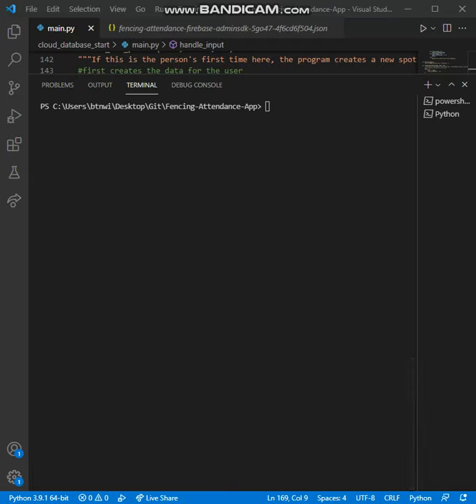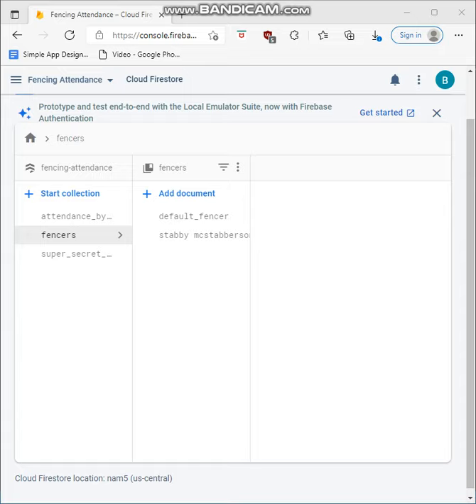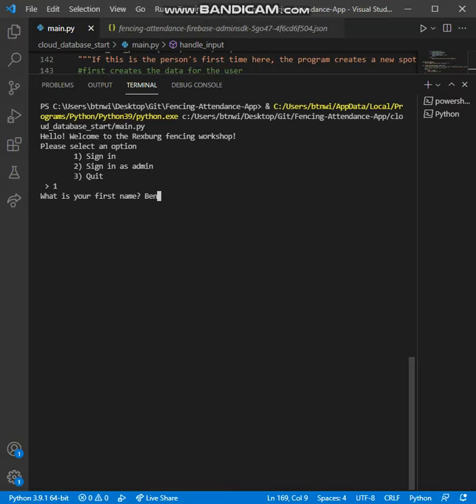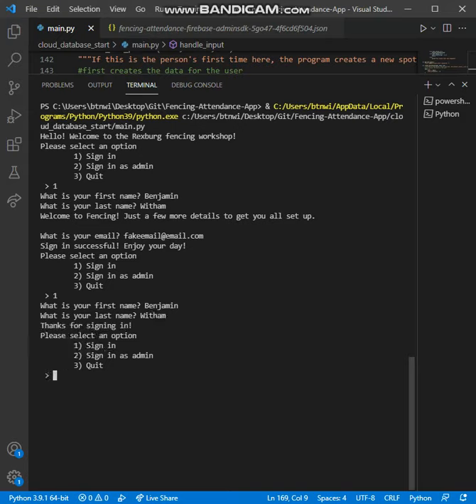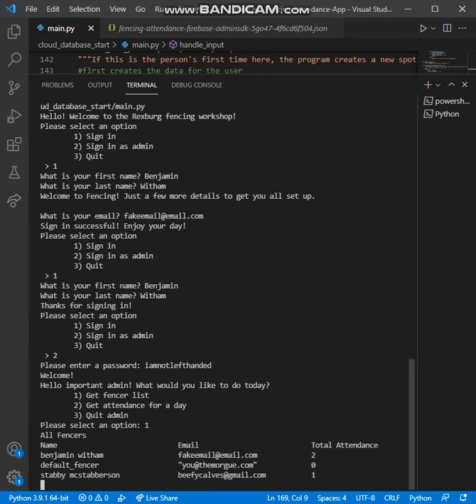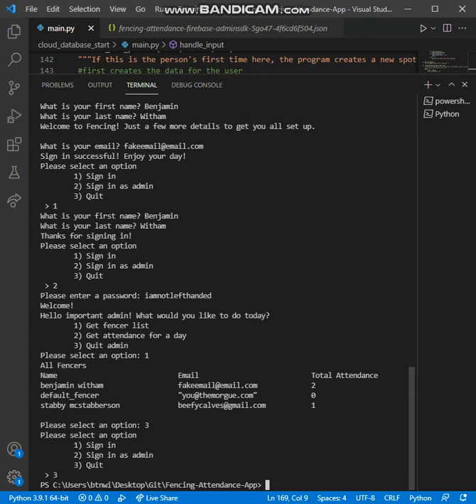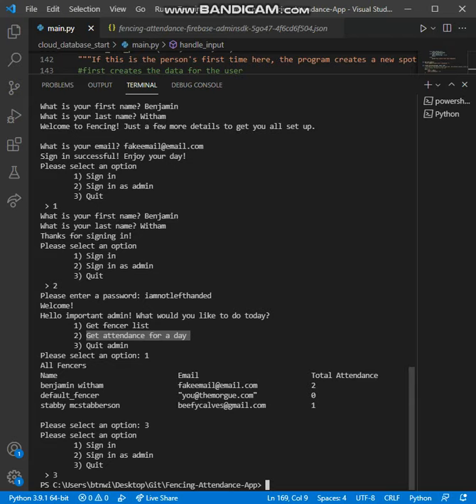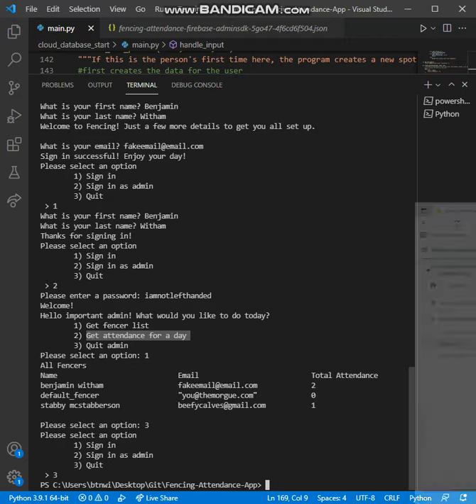My First Time Working with Cloud Databases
This is my fencing attendance app that helps to keep track of the people that come to our fencing club. While you're there, look at some of my other projects!